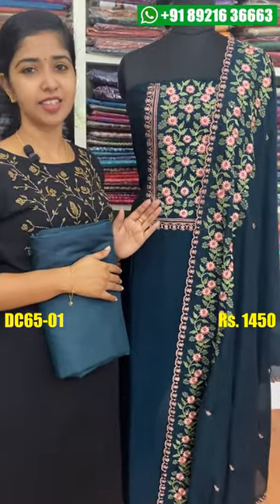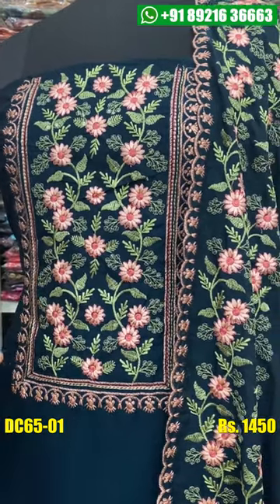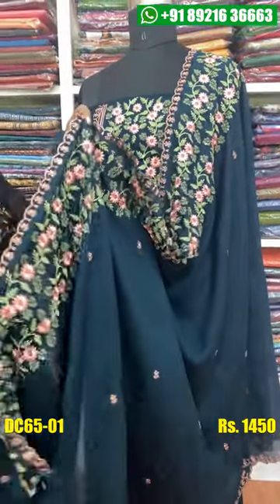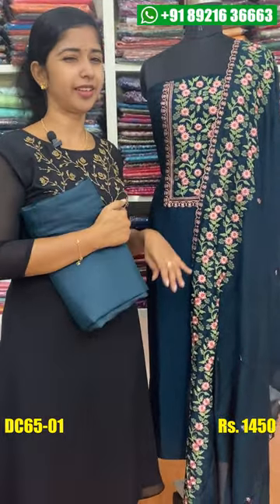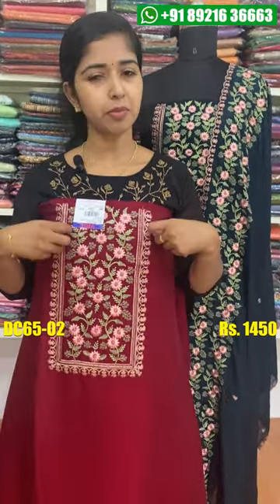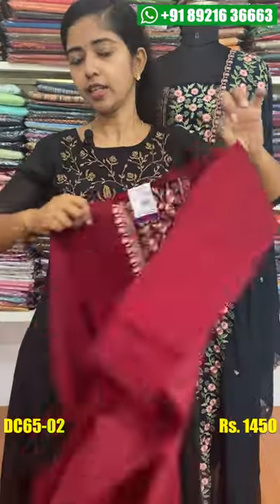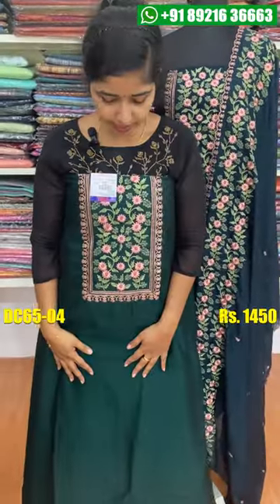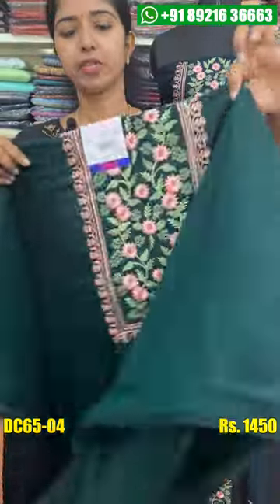Beautiful Vichitra Silk Party Wear Churidar Set | Party Wear Churidar Materials Shop Online | DC65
Embroidered Vichitra Silk Party Wear Churidar Set.
Free Home Delivery inside Kerala by Speed Post or DTDC